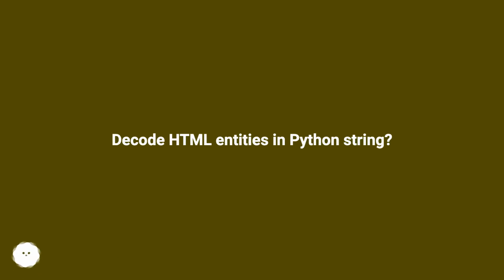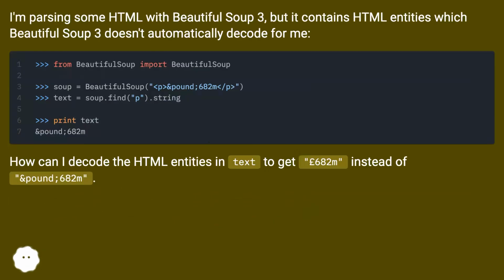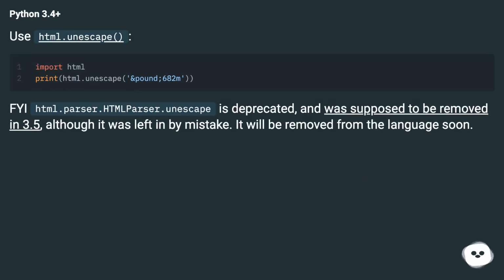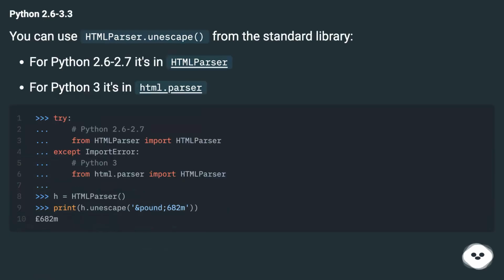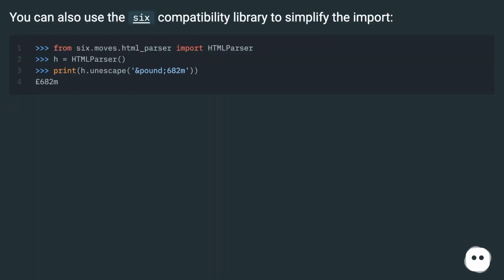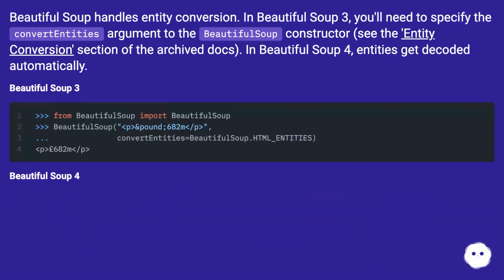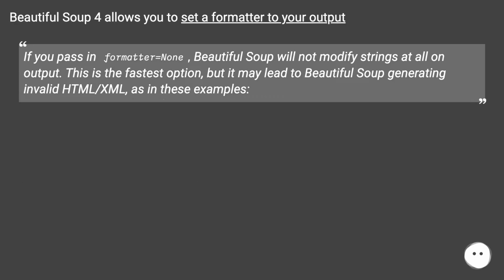Decode HTML entities in Python string?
Chapters
00:00 Decode Html Entities In Python String?
00:24 Accepted Answer Score 730
01:20 Answer 2 Score 72
01:53 Answer 3 Score 8
02:25 Answer 4 Score 16
02:38 Thank you